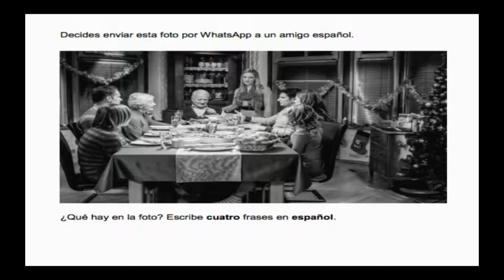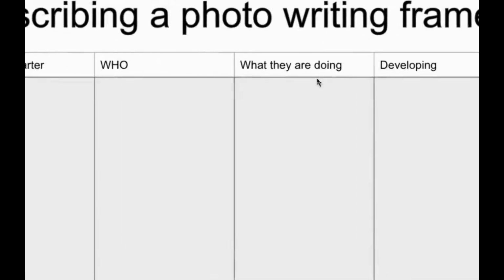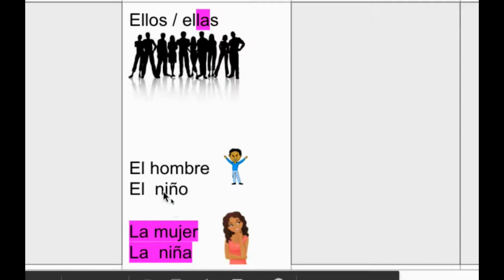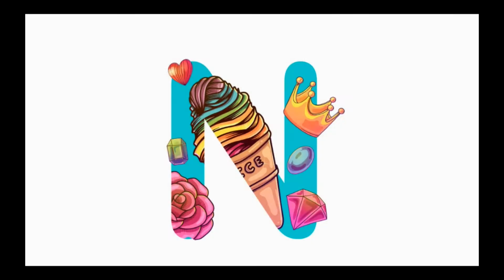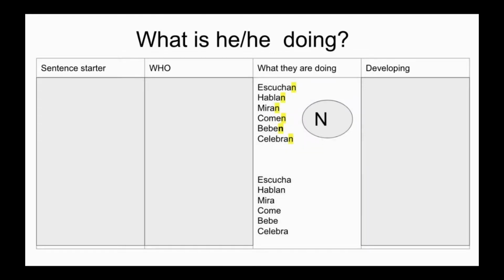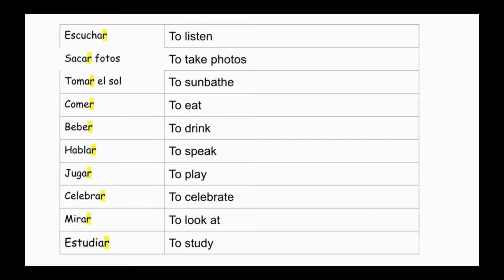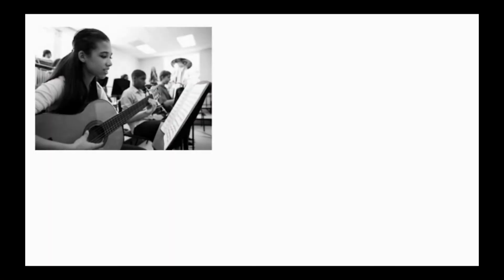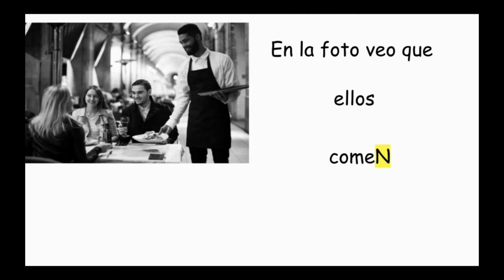5 tips to DESCRIBE PHOTOS in GCSE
In GCSE SPANISH  you need to describe a photo, in the Writing and in the Speaking exam. These 5 tips will give you the knowledge to get top marks helping you to write simple and accurate sentences to describe any photo. Promise!!